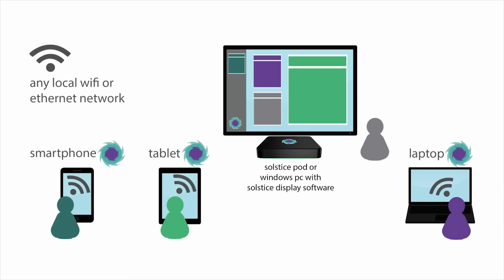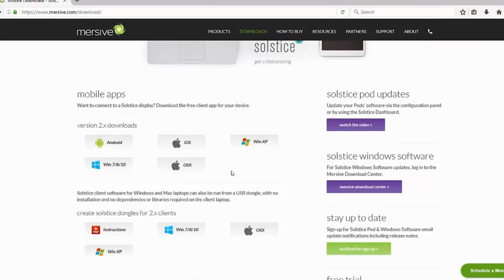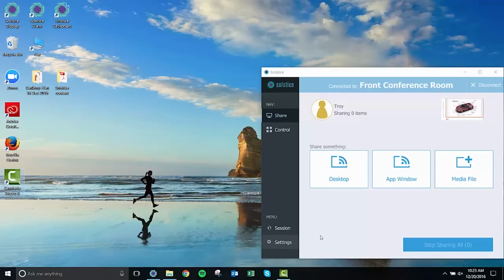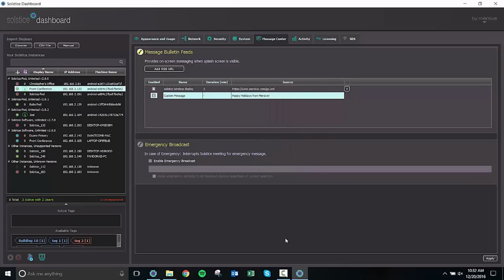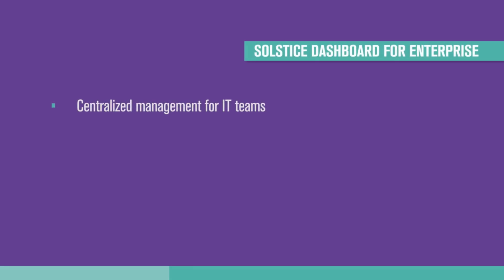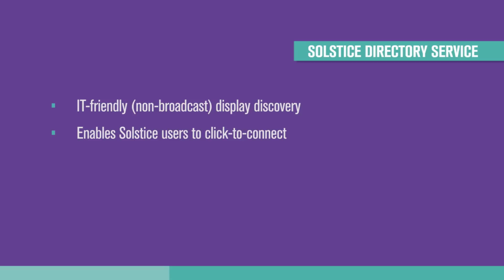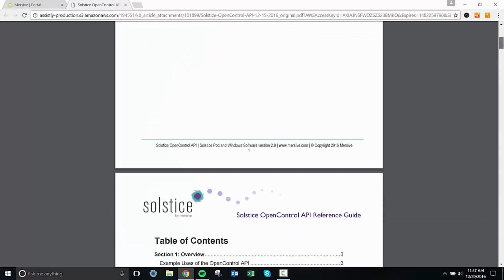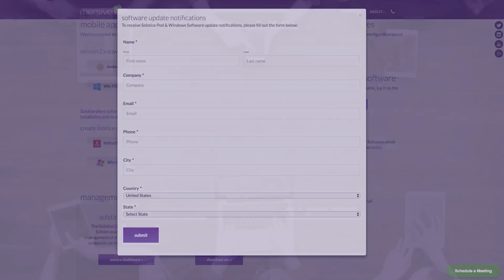Solstice Training Series Video 2 - Solstice Product Suite Overview